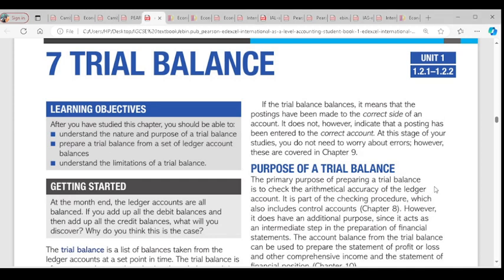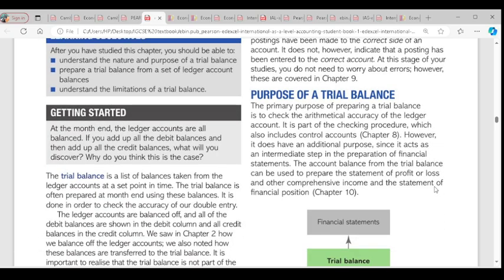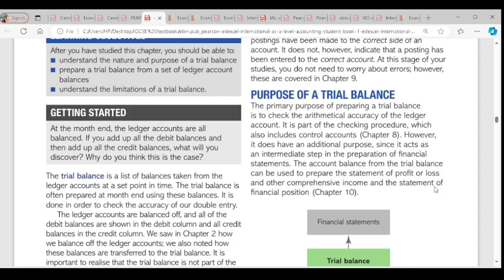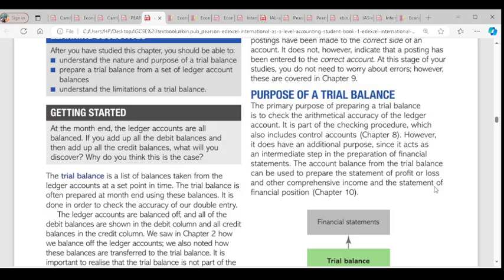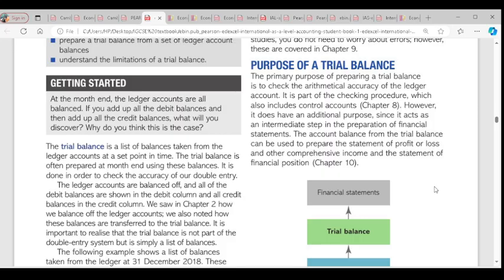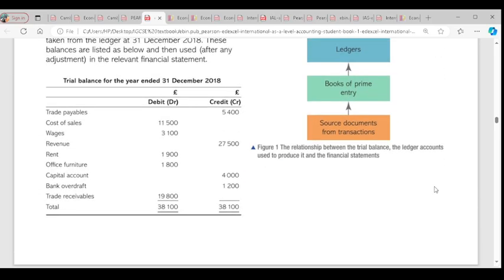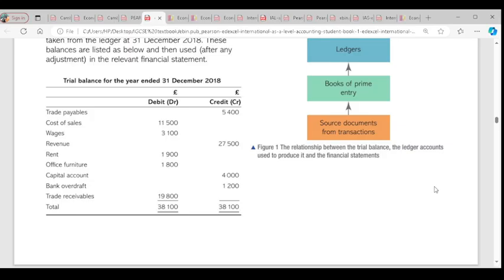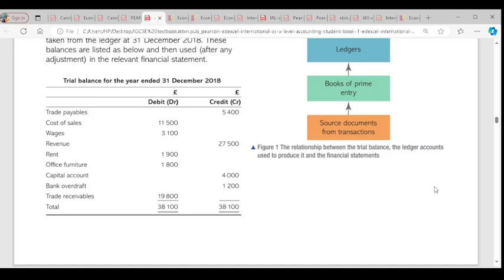Accounting AS'Level(Trial Balance)